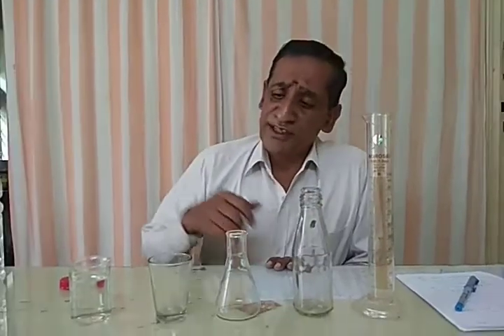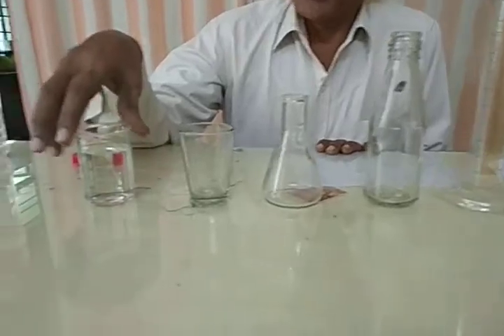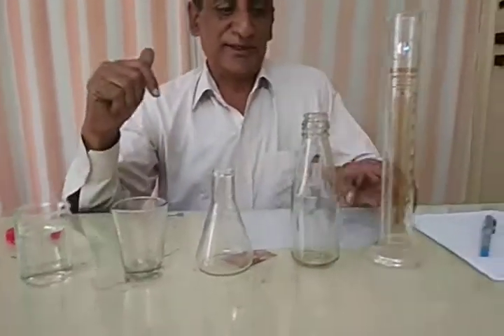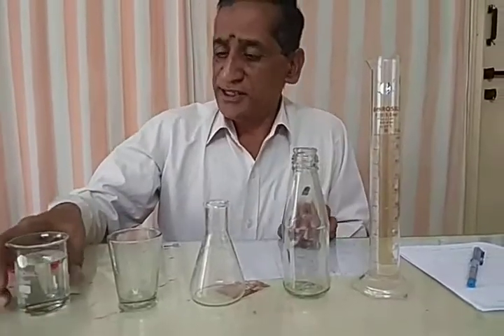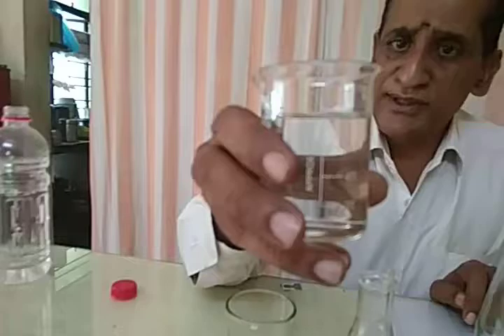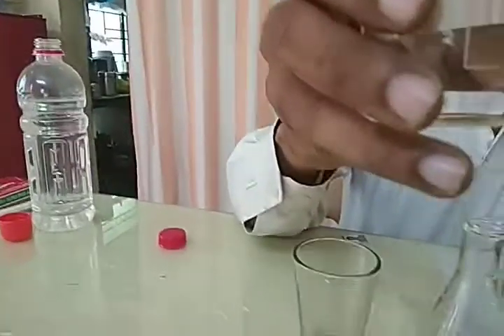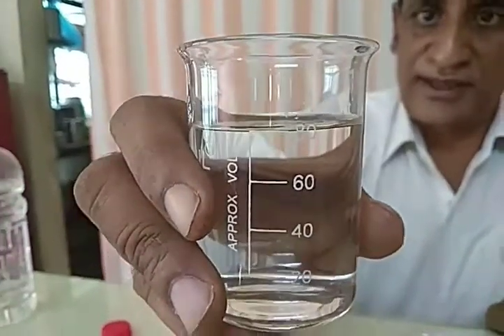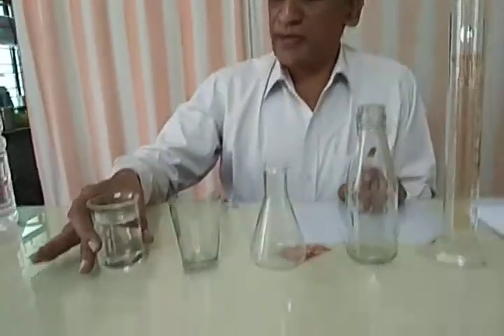VGVT science experiments for students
By VignanaGnanaVikasaTrust(R)